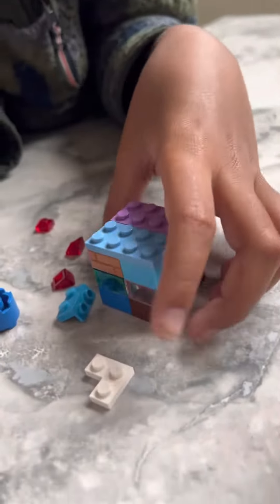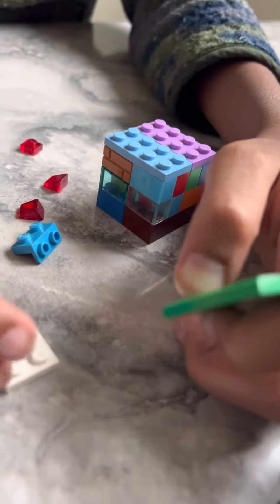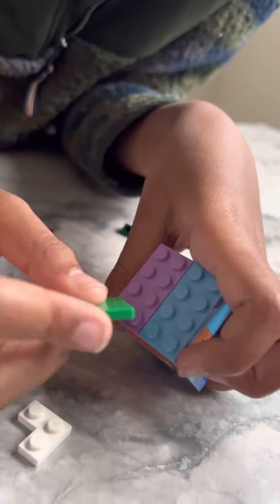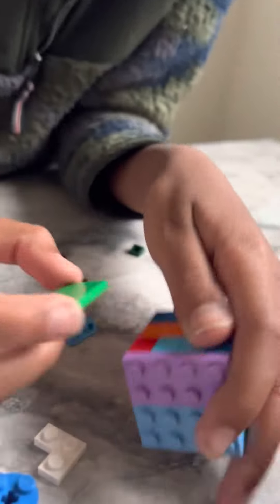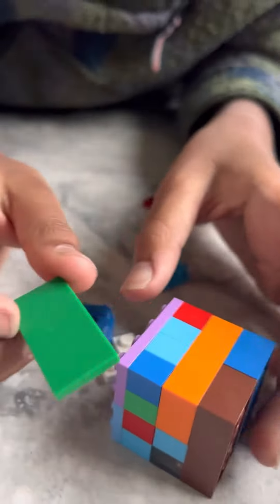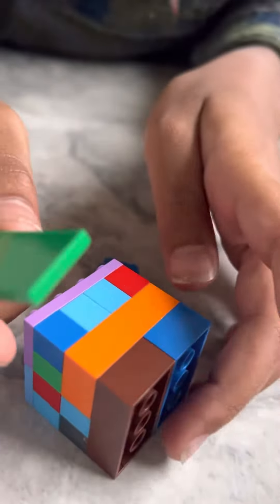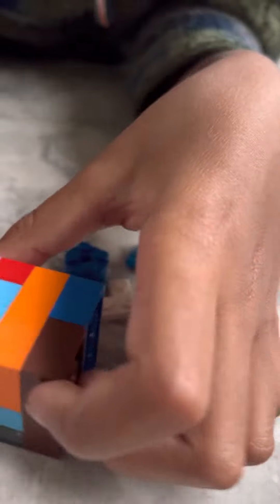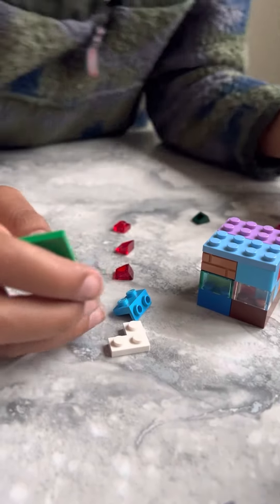krtvkids lego cube